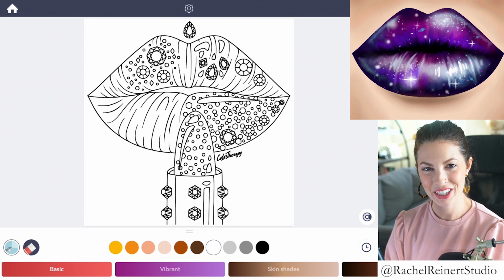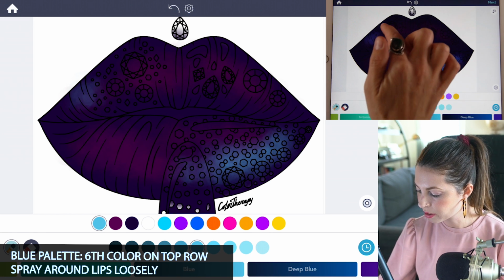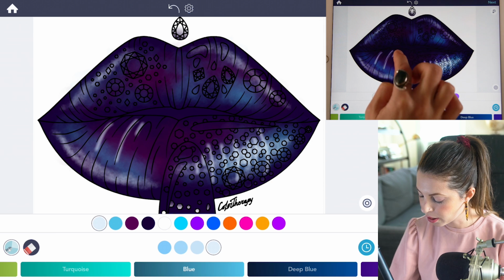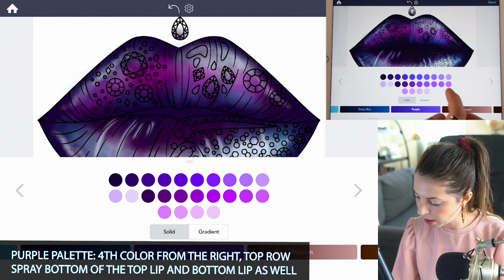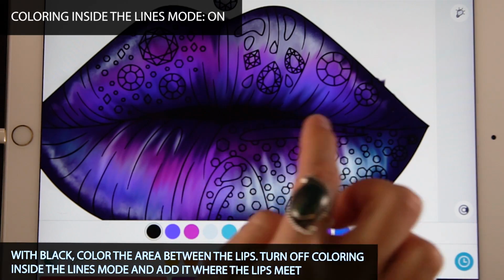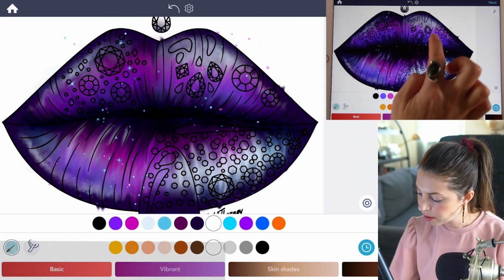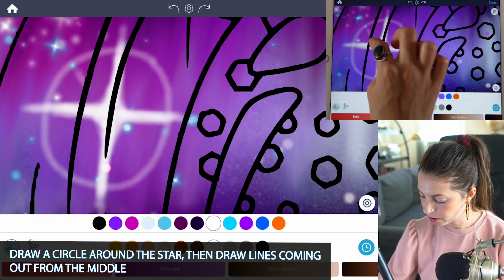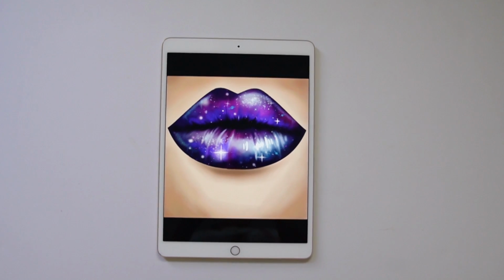Coloring Tutorial: How to create Galaxy Lips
In this Advanced Coloring tutorial, we will teach you how to create Galaxy Lips with Advanced tools using the Color Therapy App .